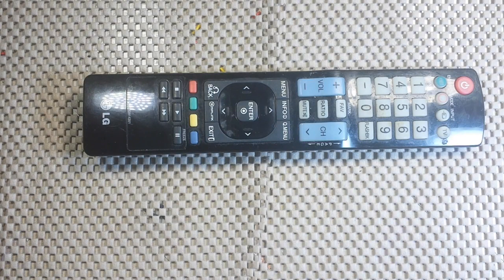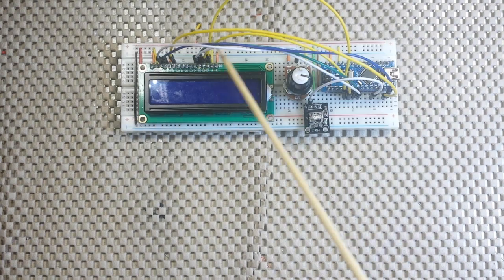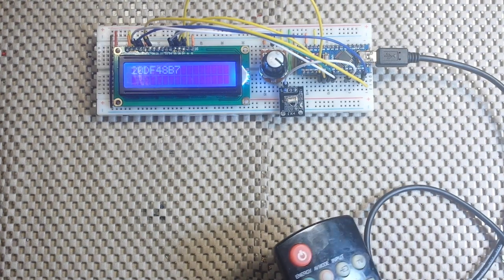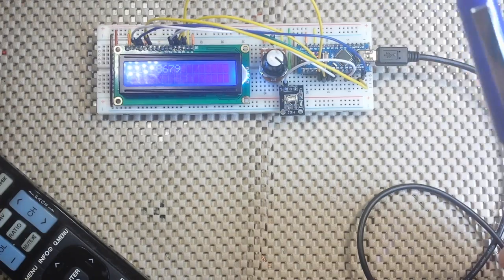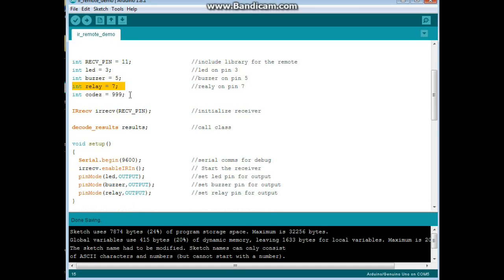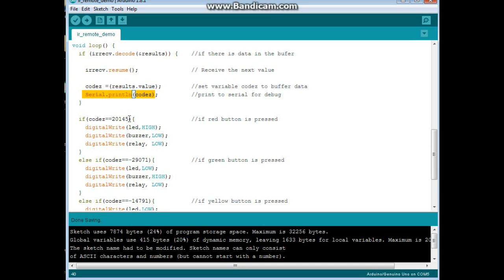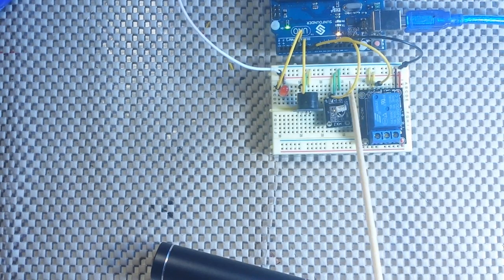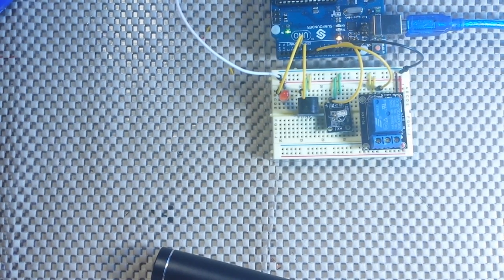Use your TV remote to control your Arduino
In this video we look at how to use an Infrared Receiver and the IRRemote library to control an arduino. First we decode the the button presses from the remote and then map them to specific actions on the Uno. You will be surprised how easy it is.

You can find my code for this project and all my projects right